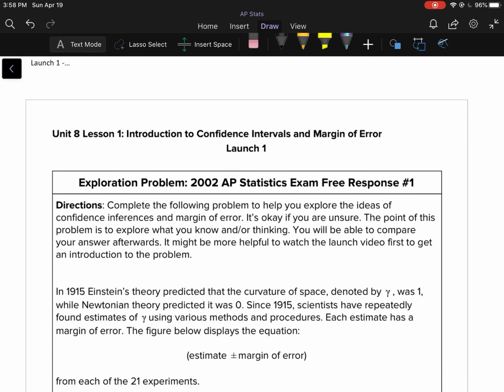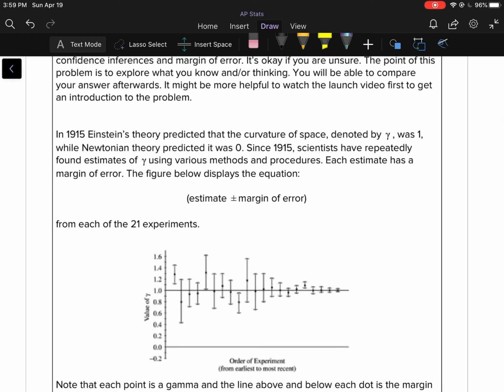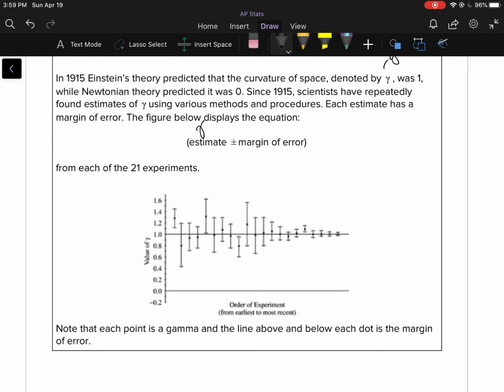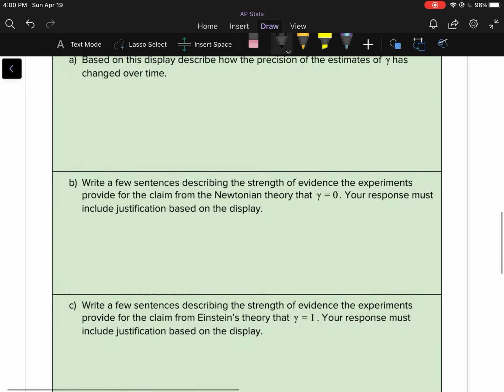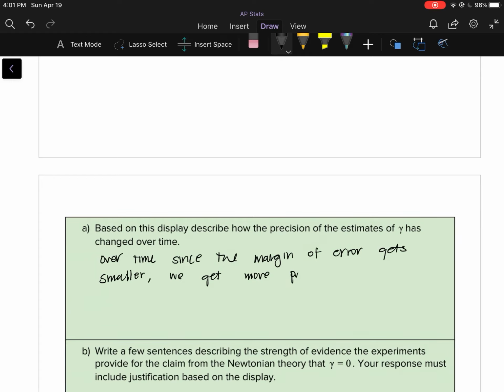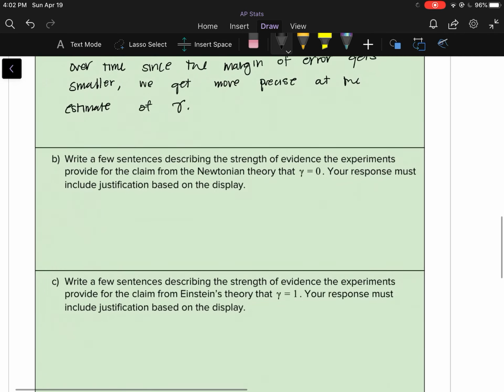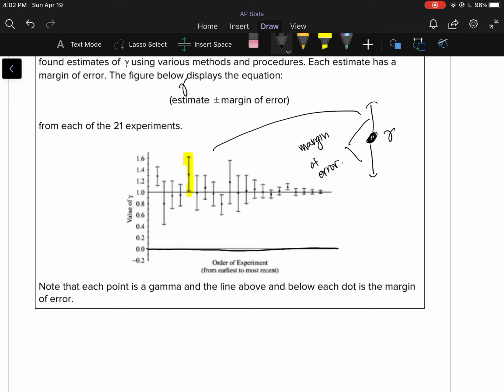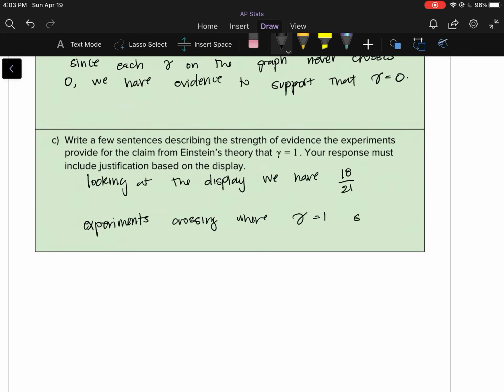AP Statistics Unit 8: Launch 1 Introduction to Confidence Intervals and Margin of Error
In this launch we begin to learn about confidence intervals. We complete an exploration task to learn more about this.